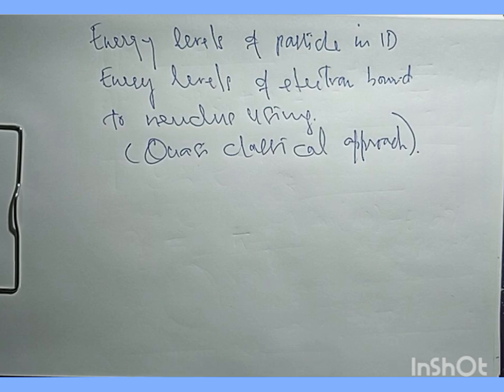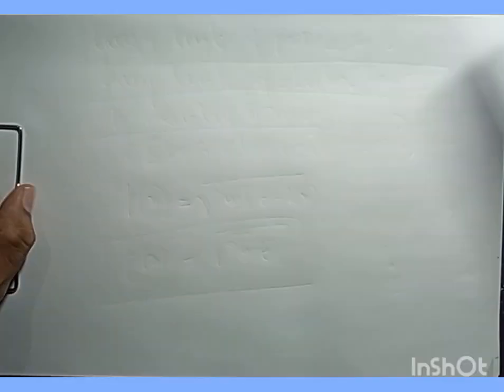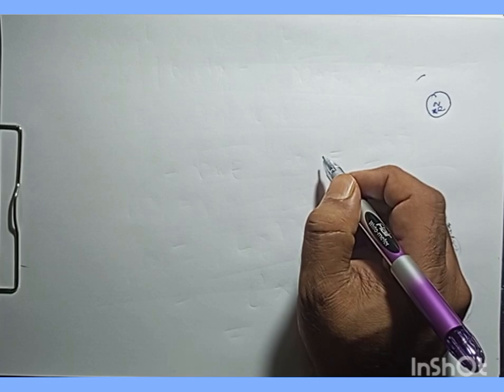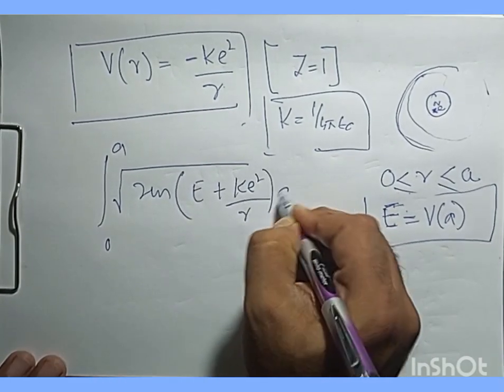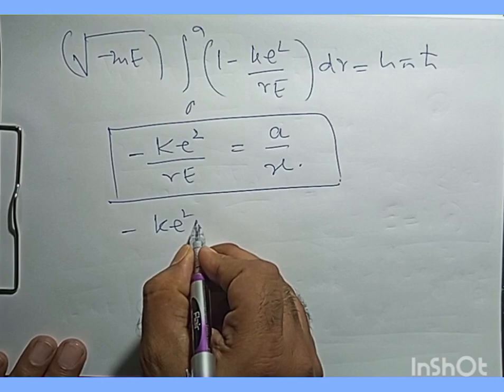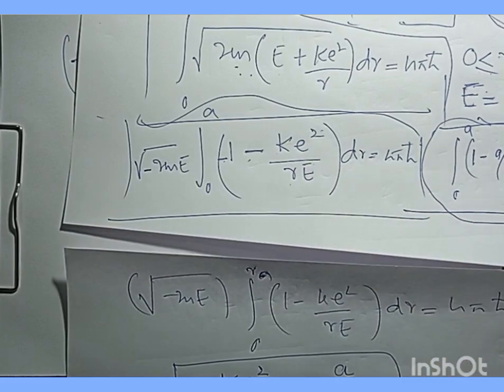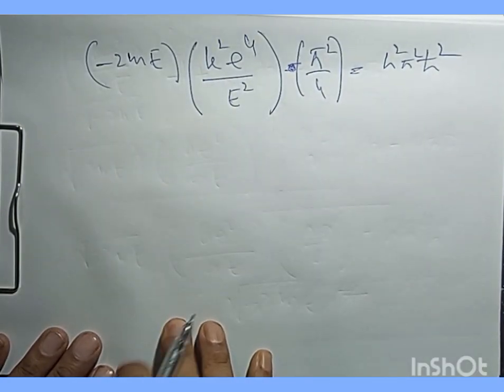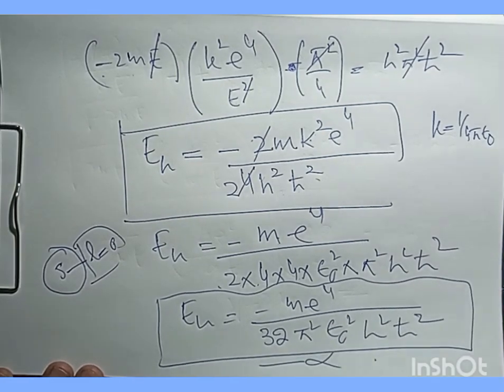Quasi classical case, Quantized energy States of Hydrogen Atom